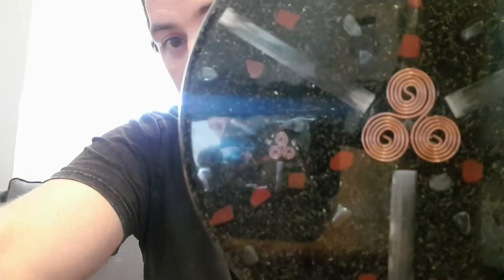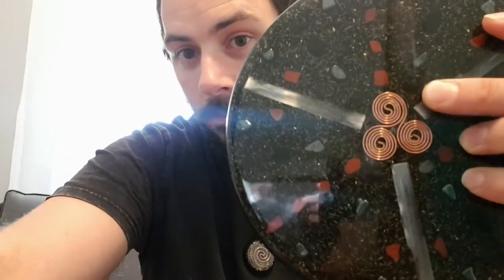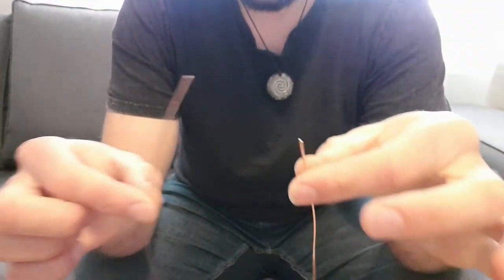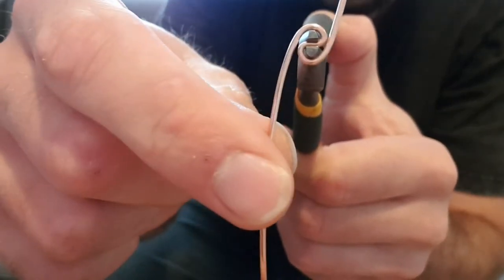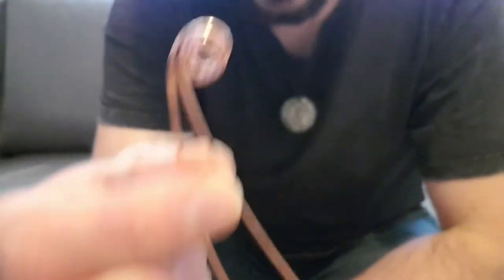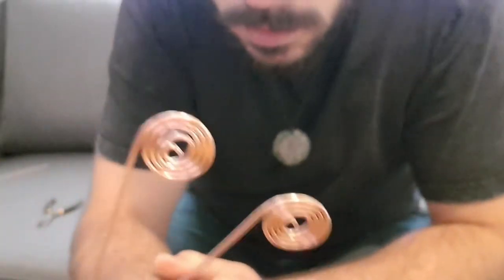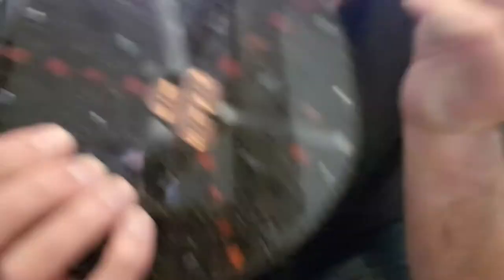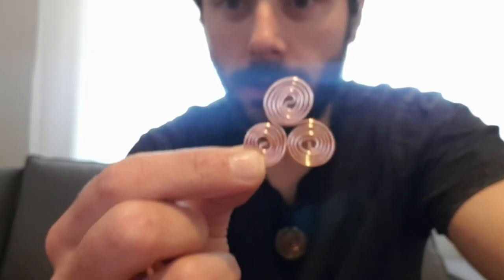The Power Of 144mhz - Triskelion Copper Coil Tutorial